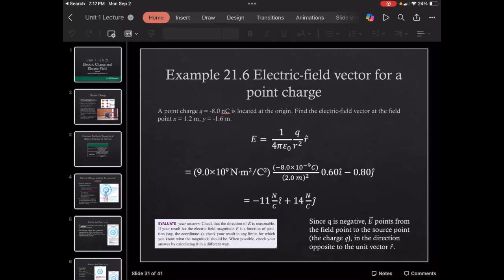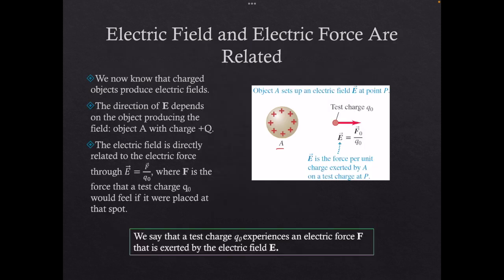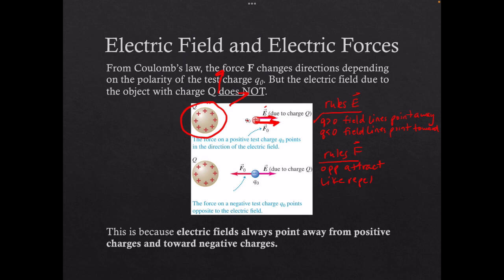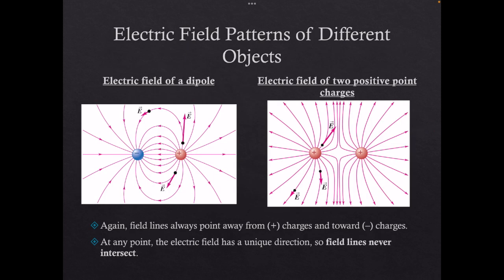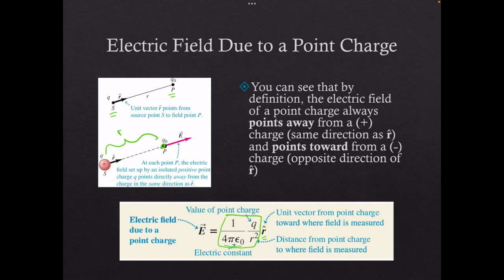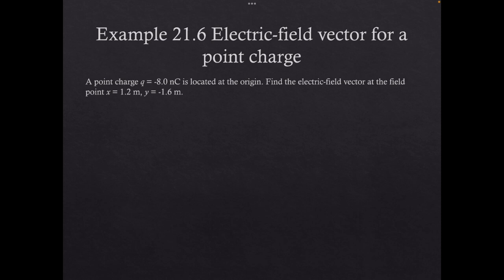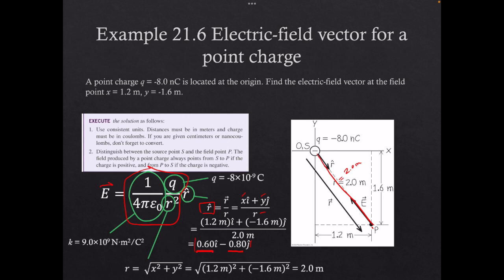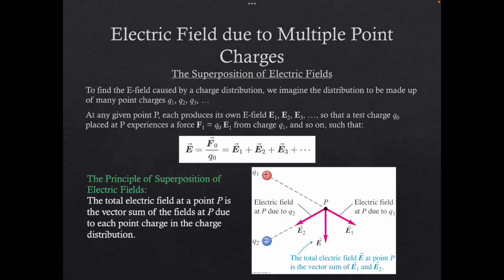Unit 1 Lecture - Part 2/3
Continue with Chapter 21, introducing the electric field and doing Example 21.6.